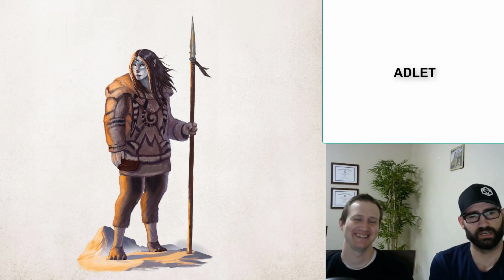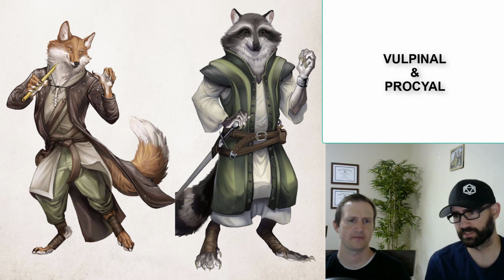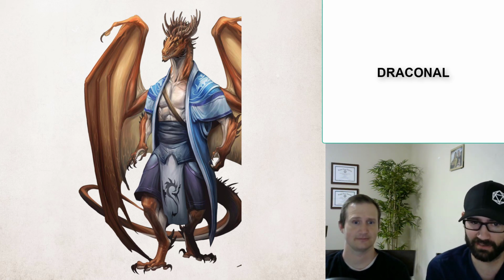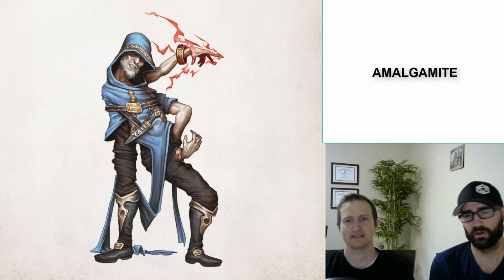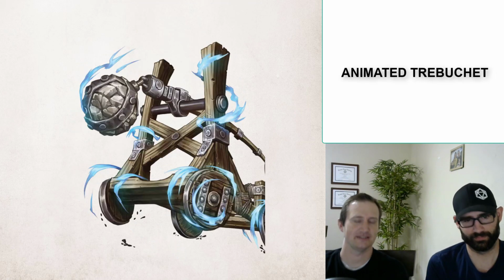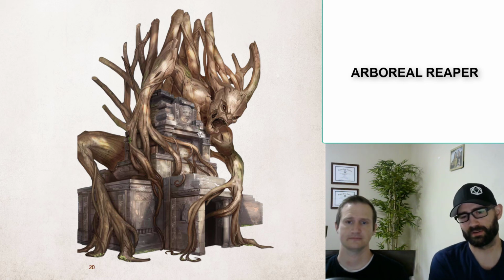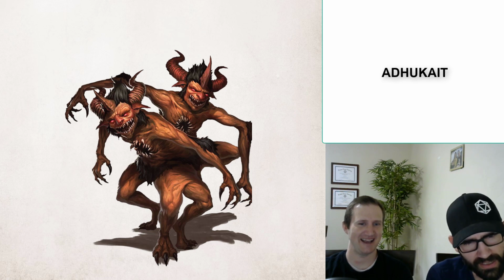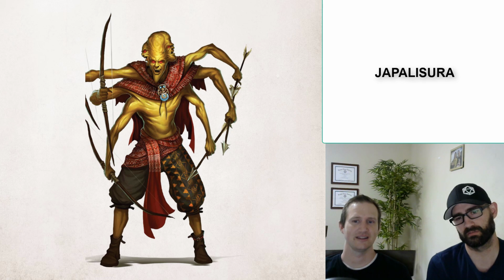Pathfinder Bestiary 3 - What am I looking at? (Episode 1)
In this video, two nerds look at the artwork from Pathfinder 2e's Bestiary. We don't have any other information than what the monsters look like and the monster's names. We just look at pictures and ... talk... Enjoy!